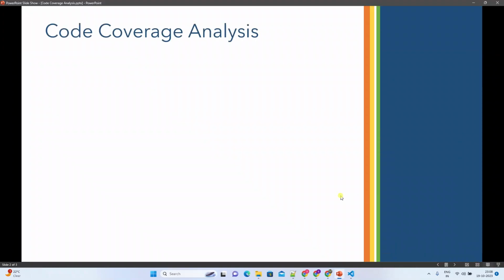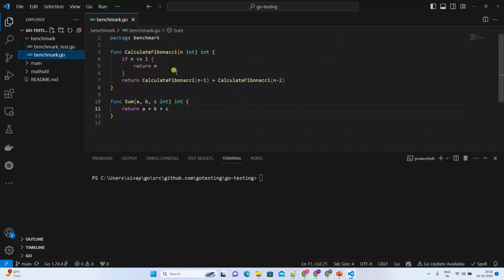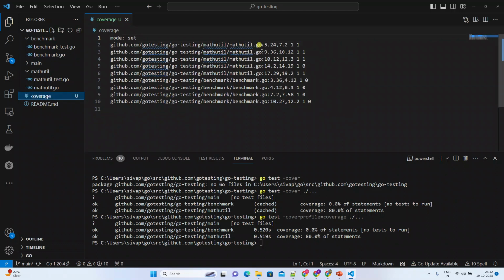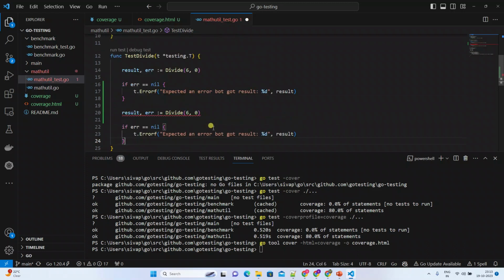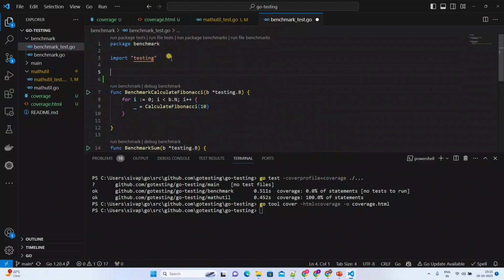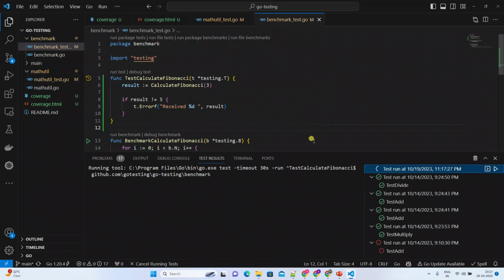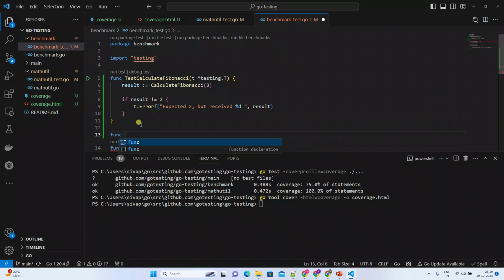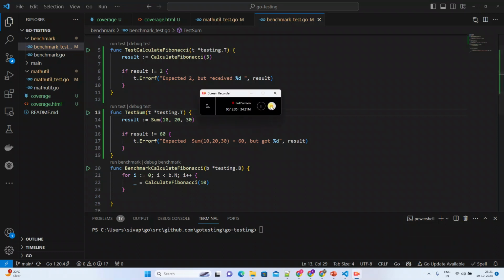Code Coverage Analysis in Go Hands On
Code coverage analysis in Golang is a critical aspect of testing and quality assurance. It helps you understand which parts of your code are tested and which parts are not. Go has built-in support for code coverage analysis, which makes it relatively straightforward to measure the coverage of your tests.

Install the Testing Tools: Need to install some testing tools, primarily the go test and go tool cover commands.

Run Your Tests with Coverage Analysis: To run your tests with coverage analysis, use the -cover flag when running go test.
 go test -cover ./...

Analyze the Coverage Report: After running the tests, will see a summary of coverage in your terminal. It will display the percentage of code covered by your tests

Generate HTML Report: We can generate a more detailed HTML report to see which lines of code are covered and which are not.
 go test -coverprofile=coverage ./...
 go tool cover -html=coverage.out -o coverage.html